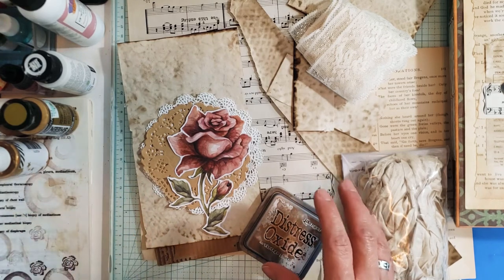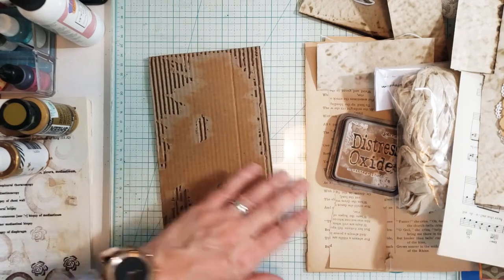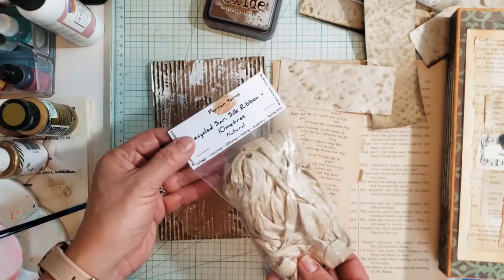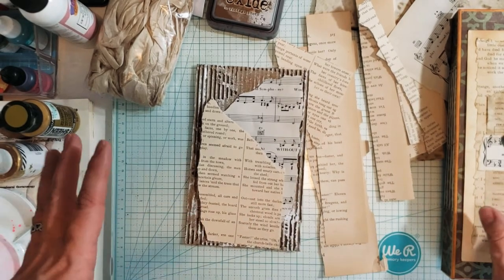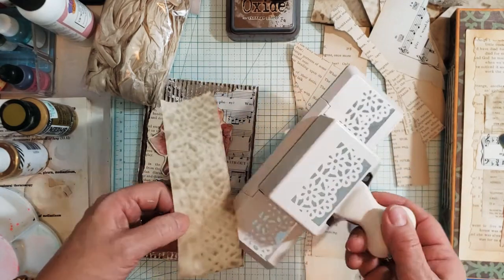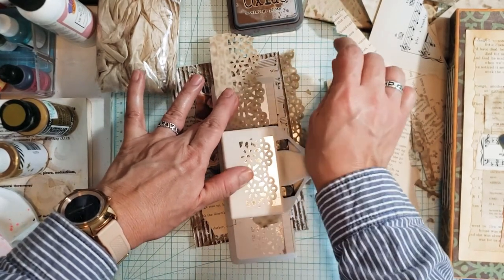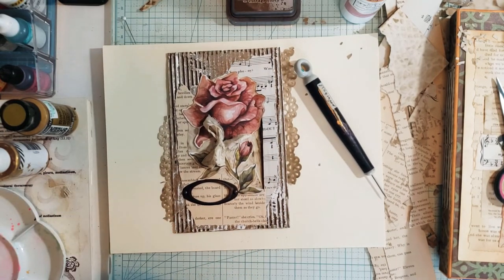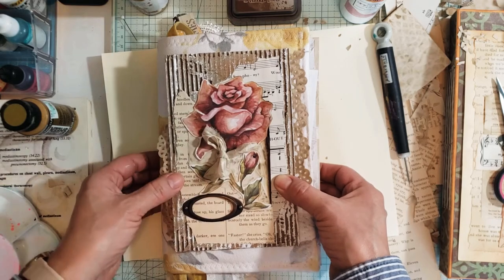Let's Make A Junk Journal Topper Using Corrugated Cardboard For My Next Junk Journal Cover.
Hello and thank you for being here.  I hope this video finds you well.  In today's video I am making a Junk Journal Topper using a piece of corrugated cardboard. I've a Junk Journal cover that needs some embellishment. Let's craft together and see what I can come up with.  Watch my process in under thirty minutes.   My videos are unedited and I stumble for words at times but I do have a ton of fun creating them and hope you enjoy watching.  Your comments are greatly appreciated and please let me know if you have any questions. Thank you so much for being here!
Lily :)

Find my journals in my Etsy store.
Etsy Shop